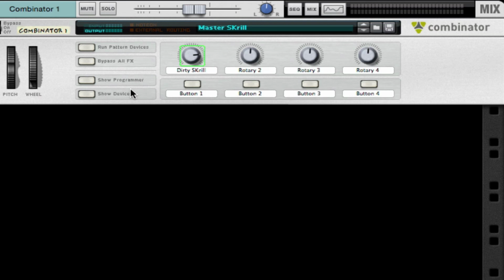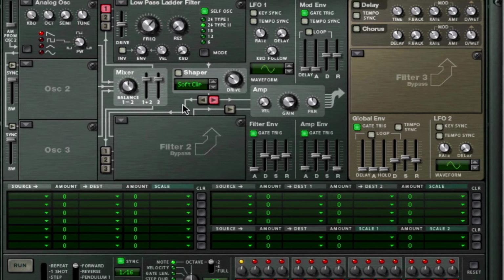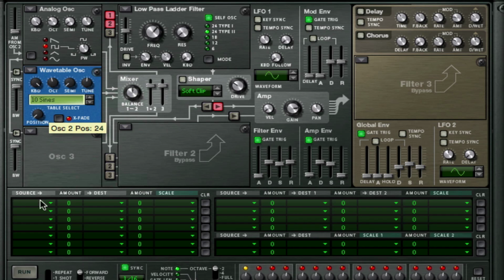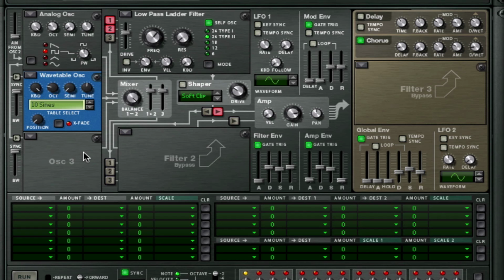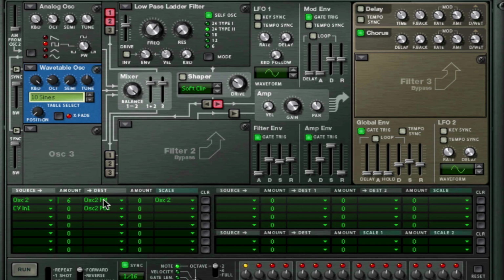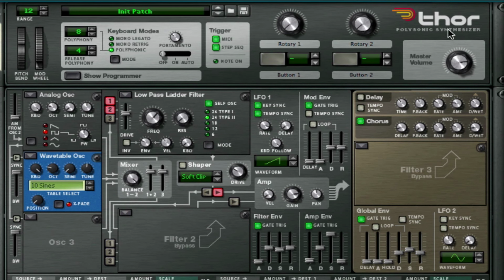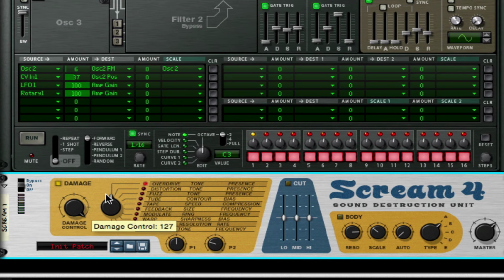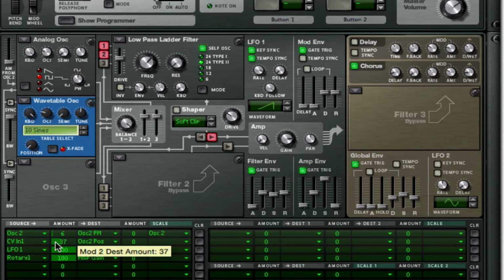Serious Master Skrill Inspired Bass SS Tutorial In Reason 7.1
If you're wondering about the title, it's pretty crazy how controllable this synth is it changes as the master volume control is one giant knob too, I hope you enjoy a sweet hard bass growl love y'all take care!
I' too am a fan of Sony Moor what got me into my style of music was his gypsyhook album copaface was my favorite song. Well I'll have to tell that story verbally. I hope you all take care.